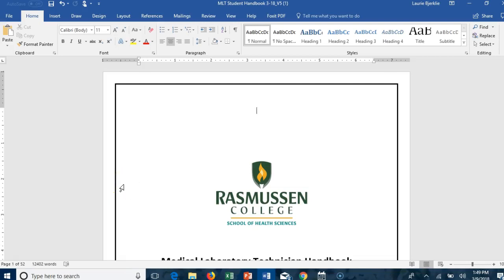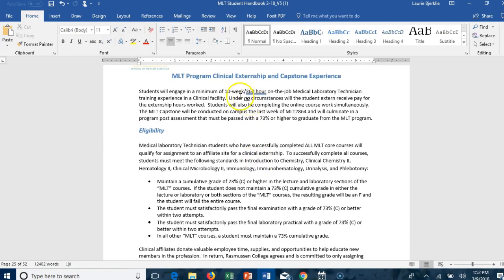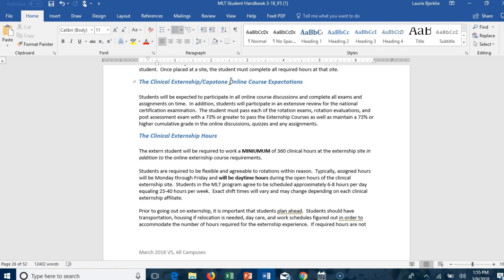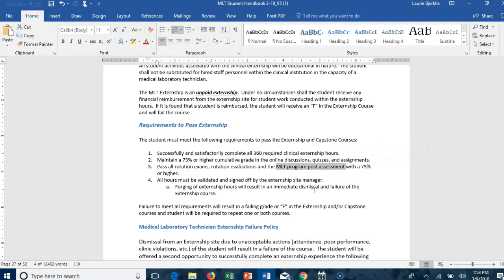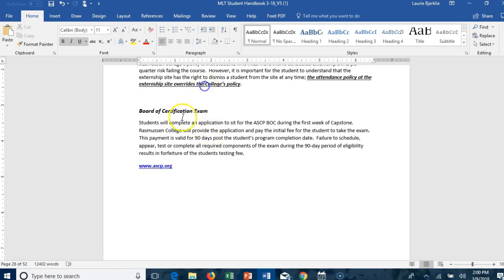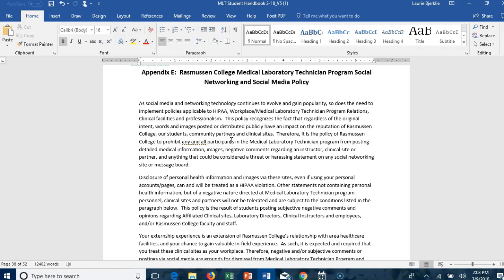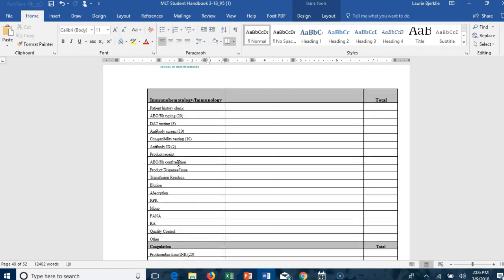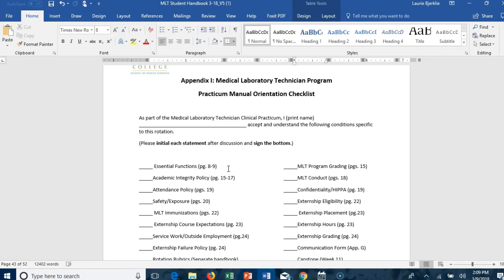Practicum Orientation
Review of practicum expectations and policies